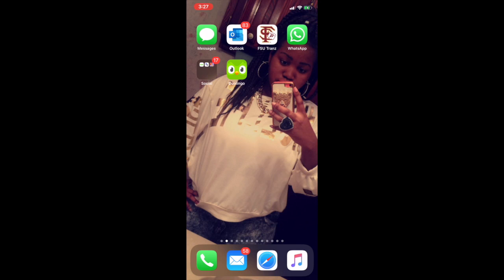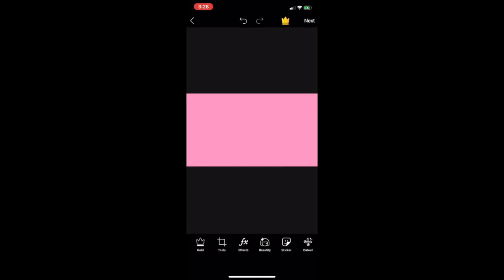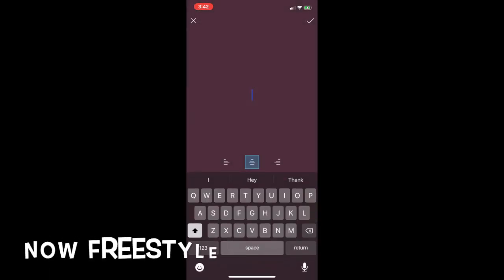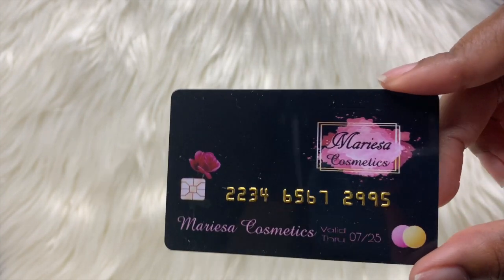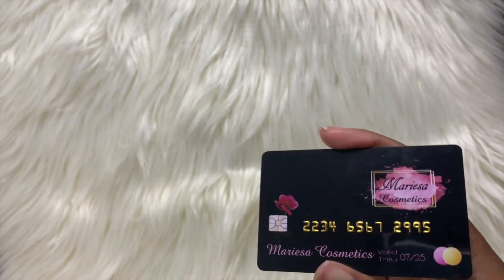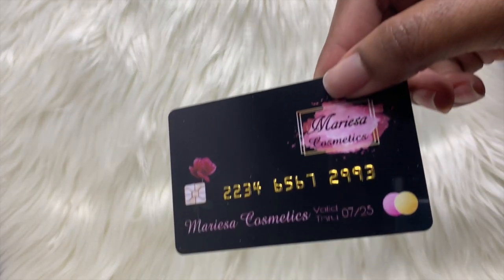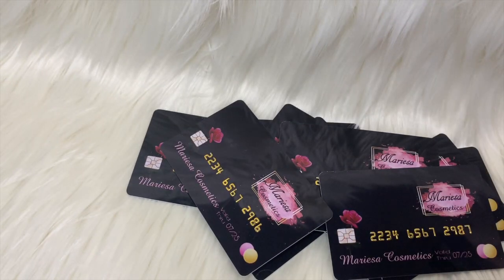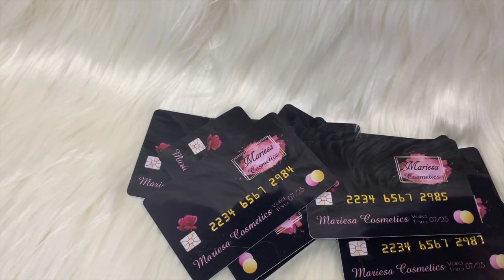DIY CREDIT CARD STYLE BUSINESS CARDS (FREE VENDOR)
Watch the video for the vendor ☺️